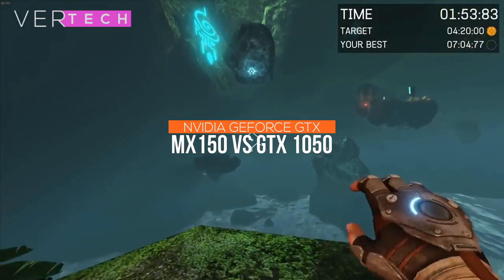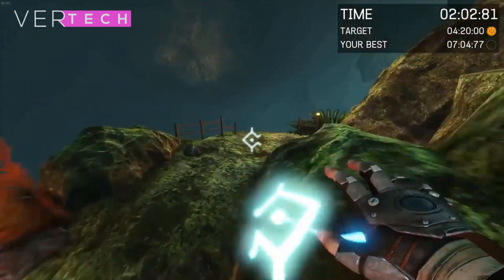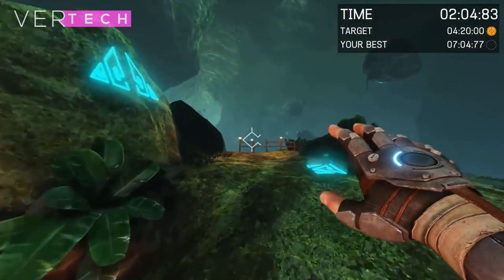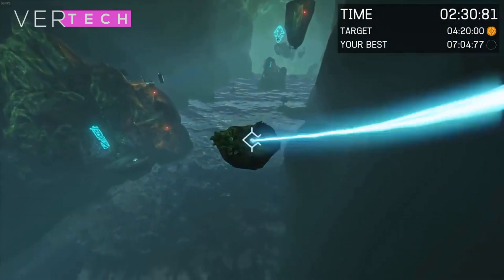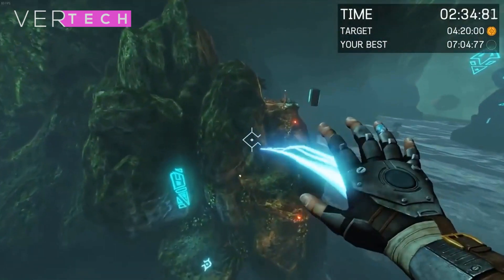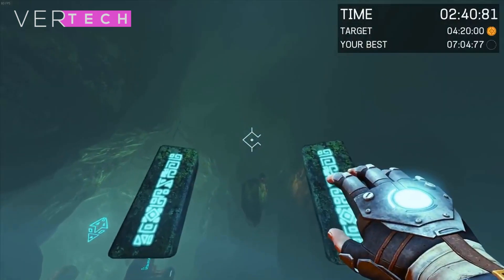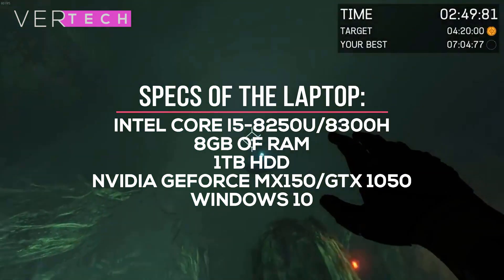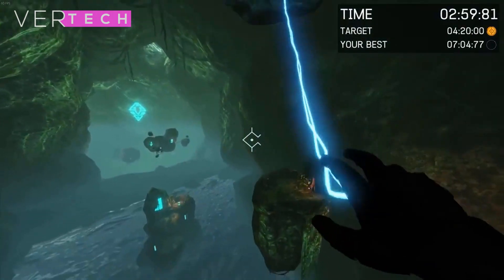NVIDIA Geforce MX150 VS NVIDIA Geforce GTX 1050 2019!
Hello Guys and Today I'm going to show you the comparison between the NVIDIA Geforce MX150 and the NVIDIA Geforce GTX 1050! The NVIDIA Geforce MX150 and the GTX 1050 are 2 dedicated GPUs that come with laptops. The GTX 1050 is a graphics card that was previously only on desktops but has been transferred to laptops without any significant decrease in performance. The MX150 on the other hand is a Laptop GPU that is based on the same architecture as the GT 1030 on desktops and is basically a laptop version of the GT 1030 GPU! Both laptops come with either 2 or 4GB of GDDR5 video memory but the most popular versions of those are the 2GB versions which we'll be showcasing and testing here.

Specs Of The MX150 Laptop:
Intel Core i5-8250U
8GB Of RAM
1TB HDD
NVIDIA Geforce MX150
Windows 10

Specs Of The GTX 1050 Laptop:
Intel Core i5-8300H
8GB Of RAM
1TB HDD
NVIDIA Geforce GTX 1050
Windows 10

Games Tested And FPS On MX150:
Apex Legends: Low at 720p | 50-60 FPS
Fortnite Season 8: Competetive Settings at 720p | 100-120 FPS
Devil May Cry 5: Medium at 720p | 35-45 FPS
Far Cry New Dawn: Medium at 720p | 40-50 FPS

Games Tested And FPS On GTX 1050:
Apex Legends: Low at 720p | 70-80 FPS
Fortnite Season 8: Competetive Settings at 720p | 130-150 FPS
Devil May Cry 5: Medium at 720p | 70-85 FPS
Far Cry New Dawn: Medium at 720p | 55-65 FPS

Music: Old School Chill Guitar Boom Bap Hip Hop Rap Instrumental 'Delay' | Chuki Beats.

- VerTechHD